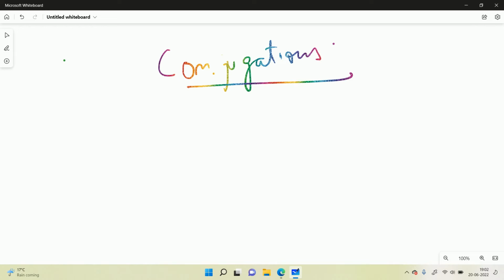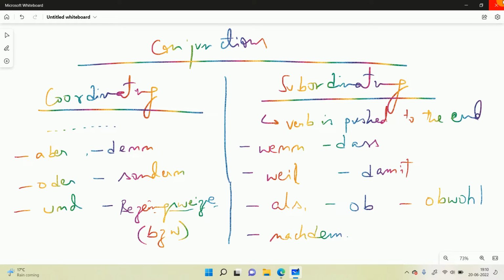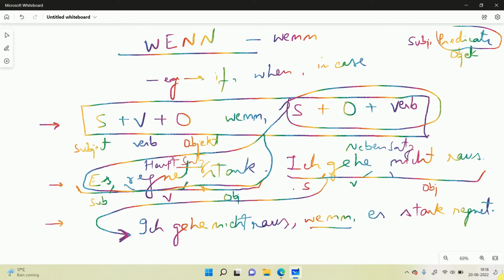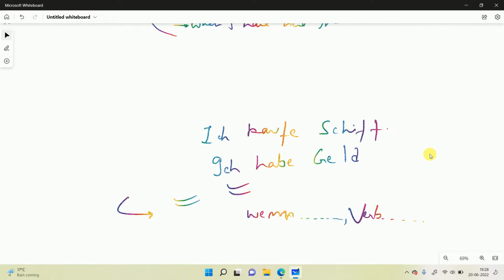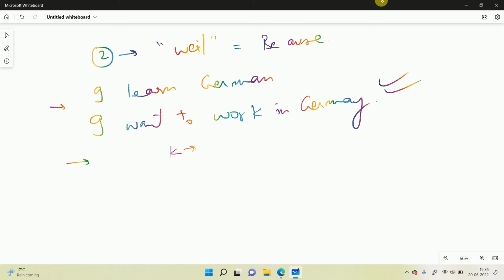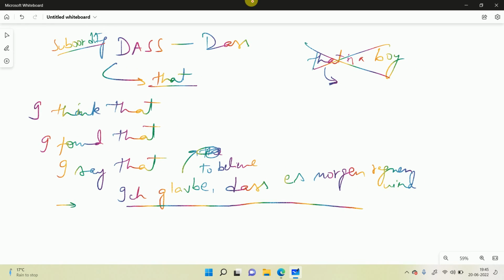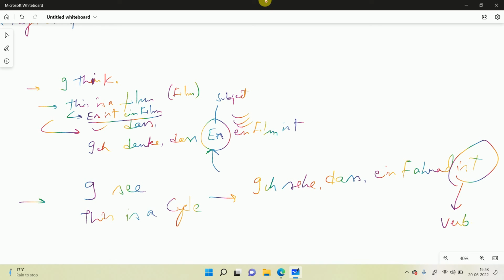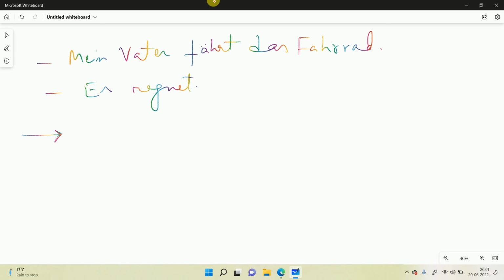Deutsch Super Intensive Lektion 11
Here we learn:
1 - Subordinating Conjunctions